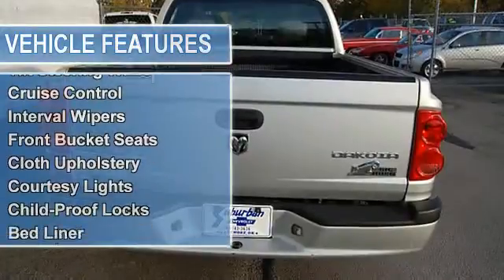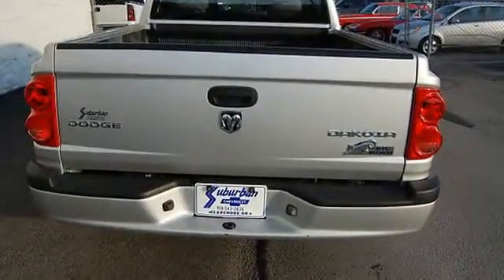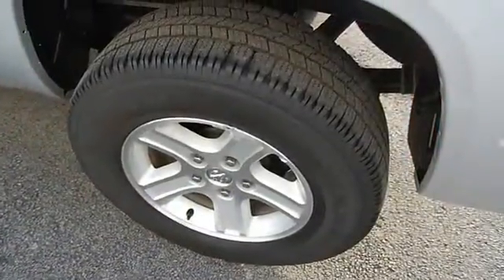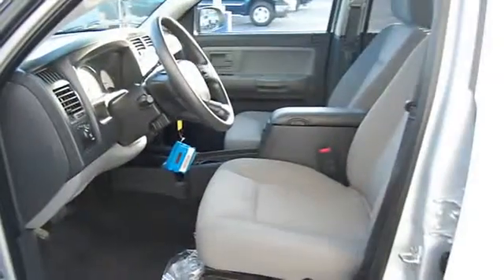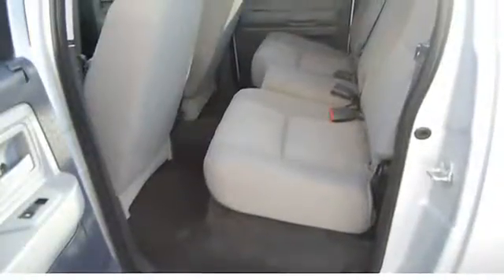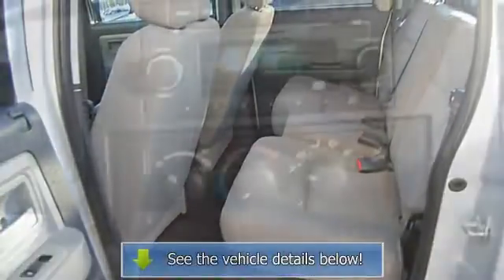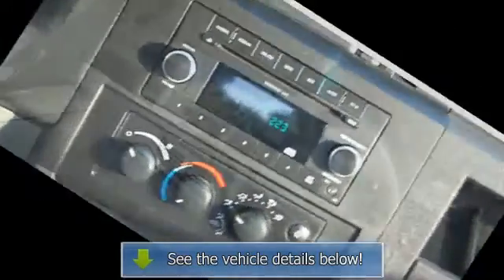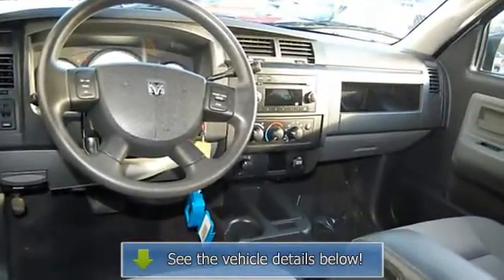2011 RAM Dakota - Suburban Chevrolet Pre-owned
Suburban Chevrolet Pre-owned
1300 S Lynn Riggs Blvd

For Sale: 2011 RAM Dakota
VIN: 1D7RW3GK4BS579456
Engine: 6 Cyl.
Drivetrain: 4WD
Transmission: Automatic With Overdrive
Mileage: 19,604
Color: Silver (exterior) Black (interior)

Features:
2011 RAM Dakota Crew Cab Four Wheel Drive.